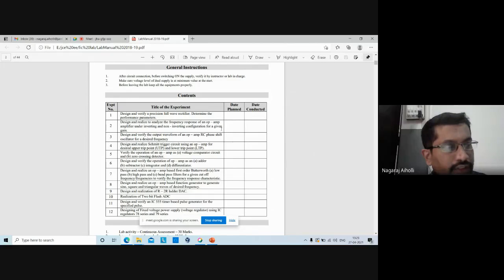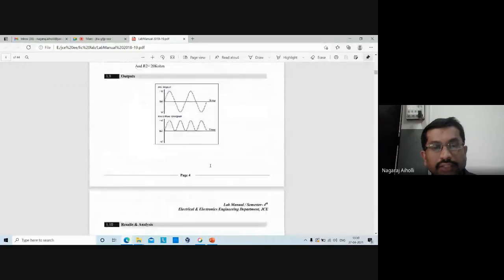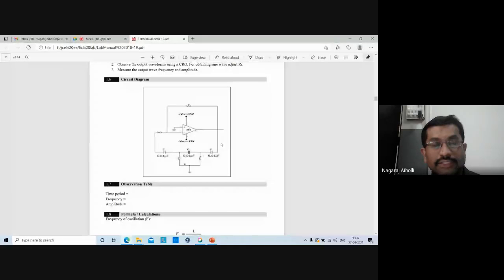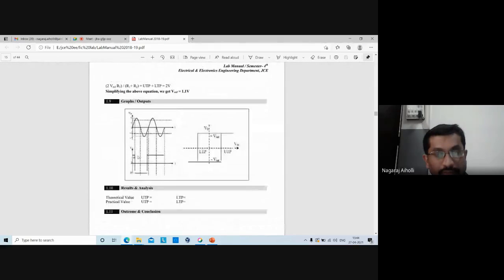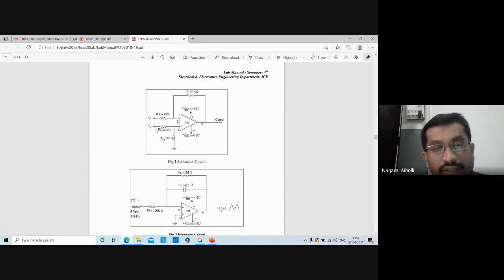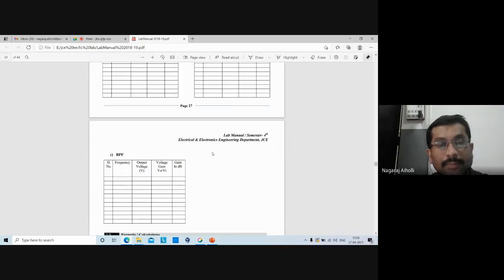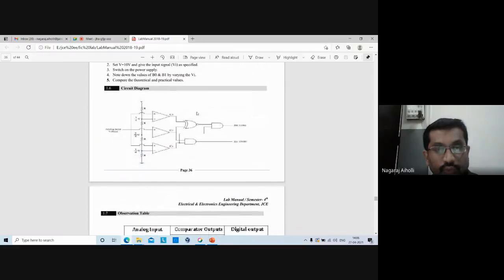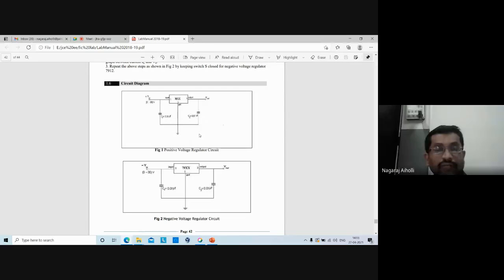JCE EE LIC Lab 1